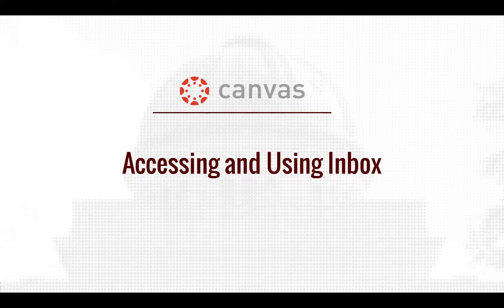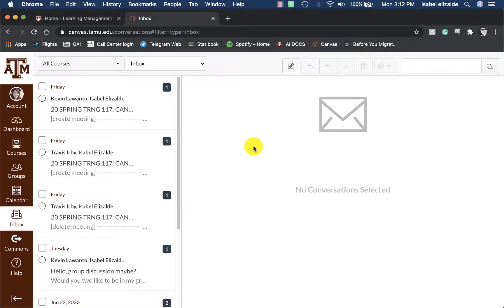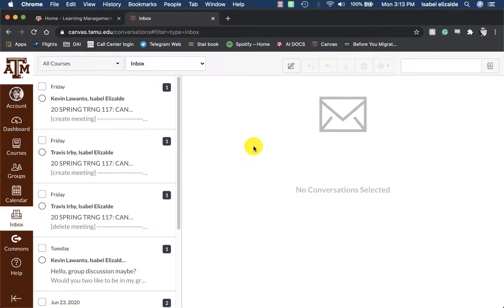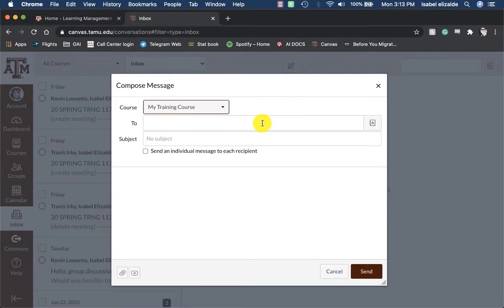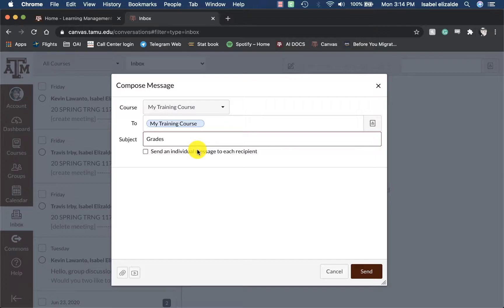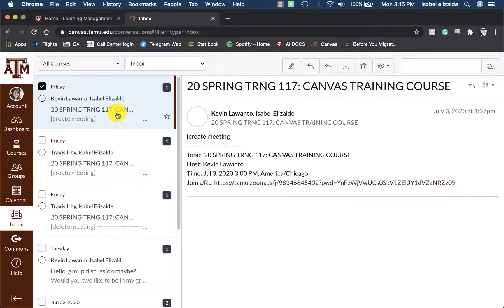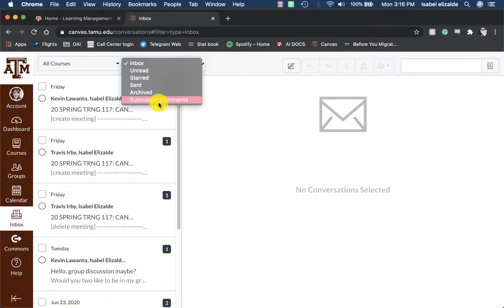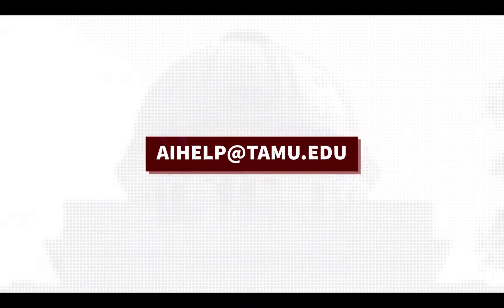Accessing Inbox in Canvas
This training session covers how to access inbox in Canvas, as well as the best practices to implement when using Canvas.

00:00 Intro
00:37 Canvas Inbox Overview
01:12 Composing a new message
02:28 Accessing Previous Email Messages
03:20 Conclusion